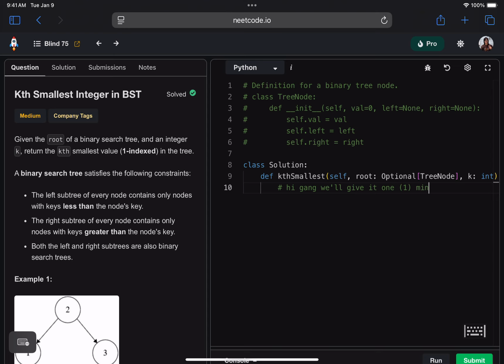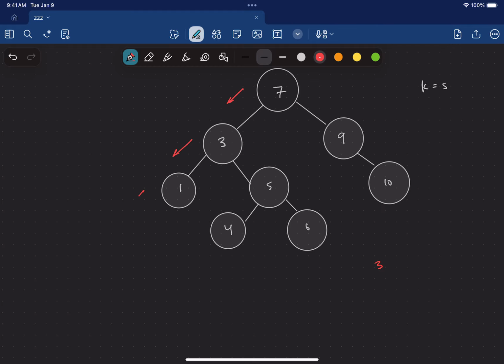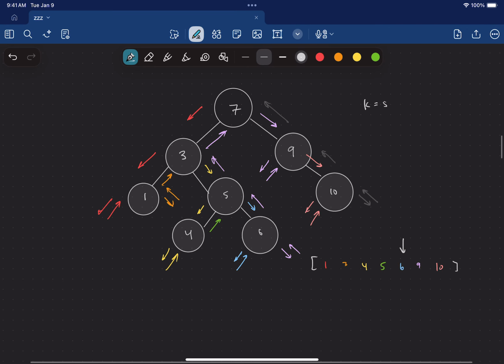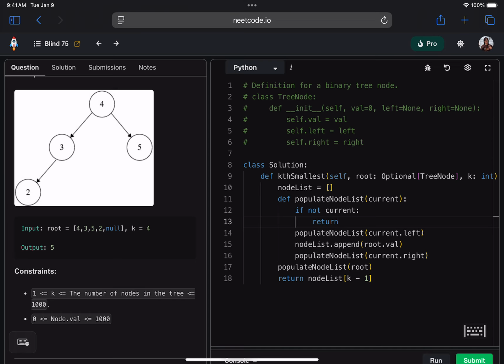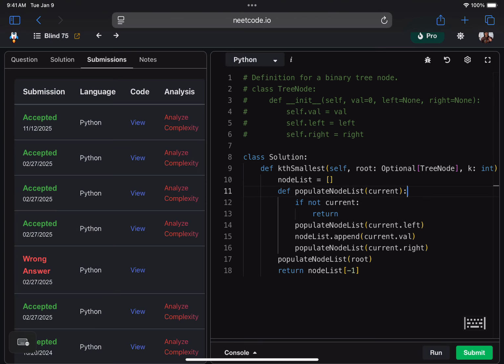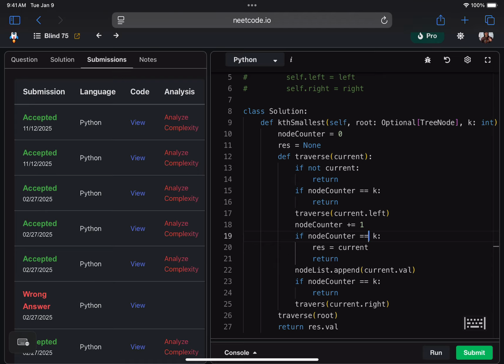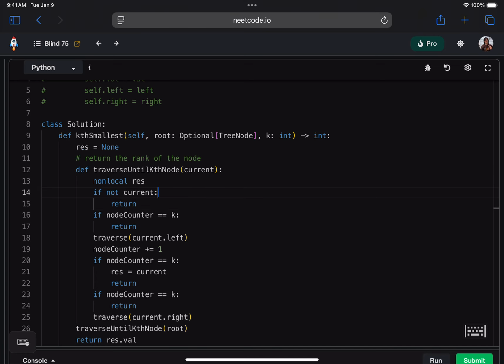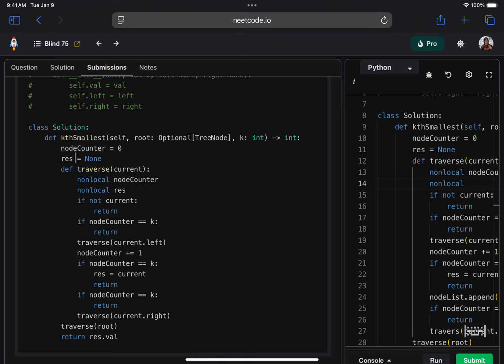day 32 - kth smallest element in a bst